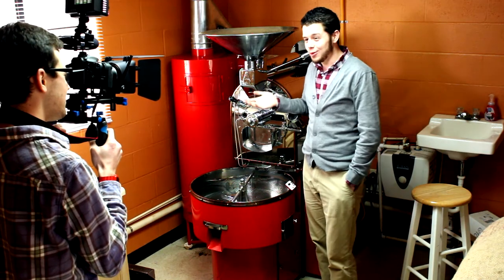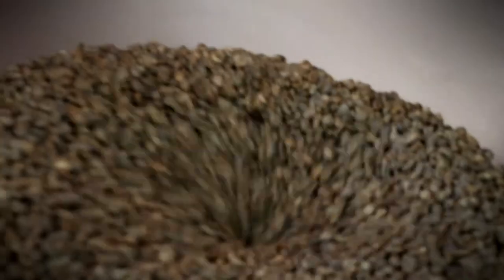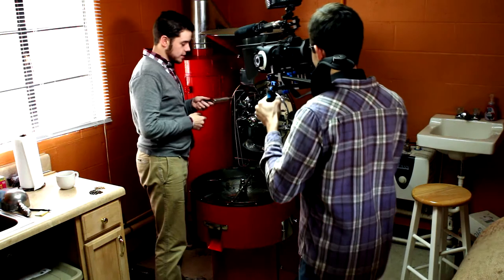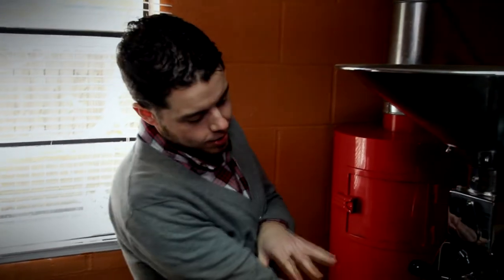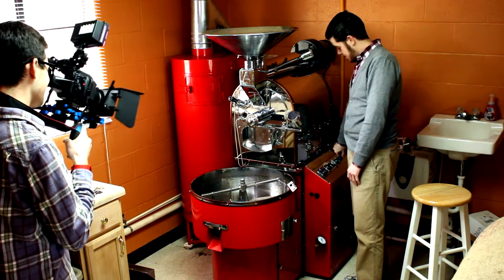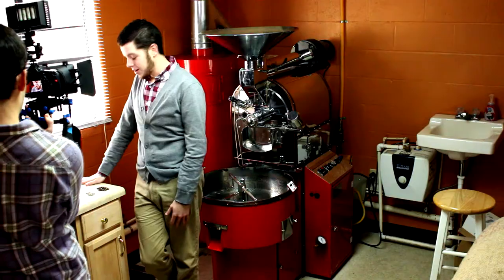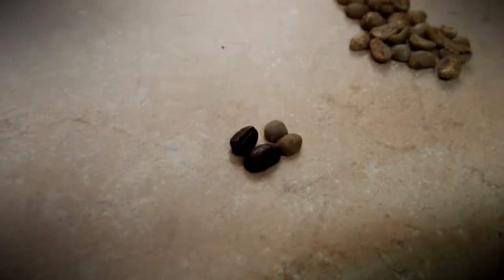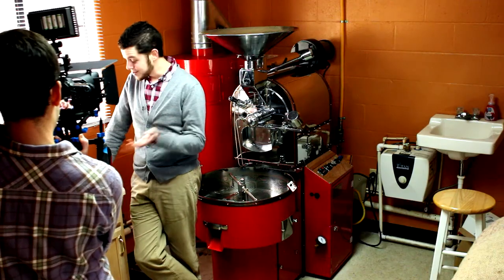EWE - Ep 5: Touring Reverb Coffee Co.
FIELDTRIP!!! This week, Jeremy takes us on a behind-the-scenes tour of Reverb Coffee's roasting facilities.

THIS WEEK'S COFFEE
Reverb's Sumatra Roast:

WE'RE SOCIAL!